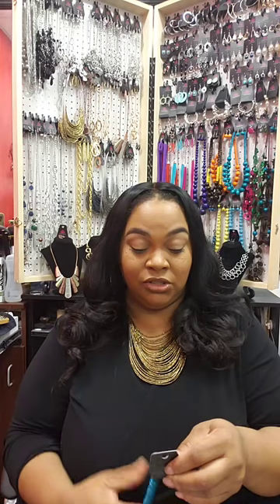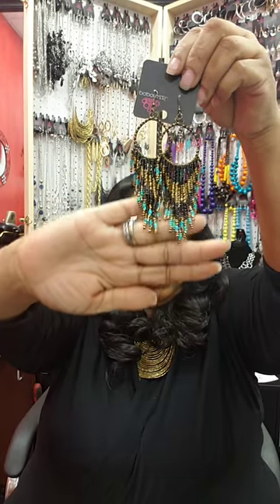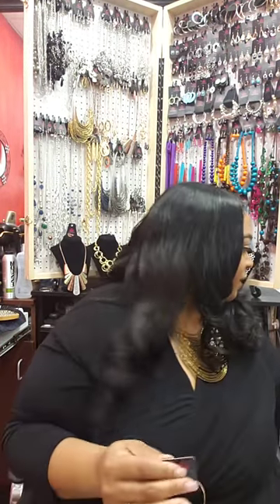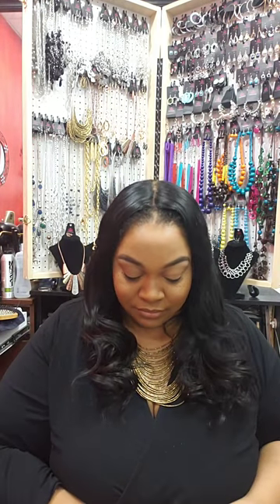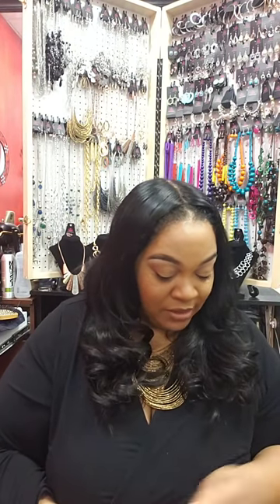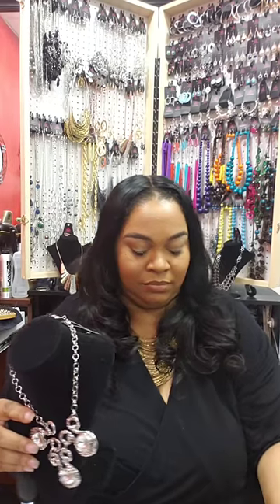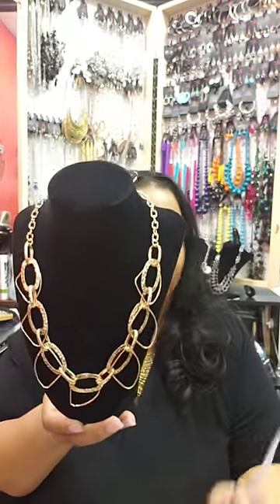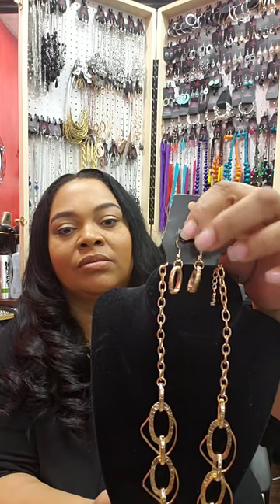Bling Ambition Jewels Live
Facebook Live Paparazzi Jewelry